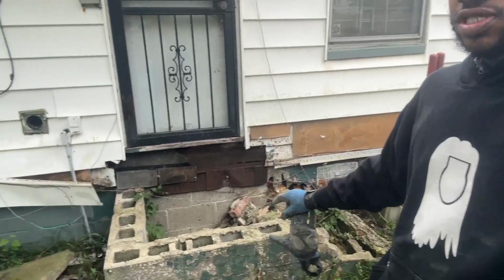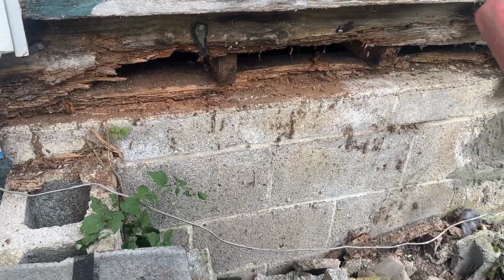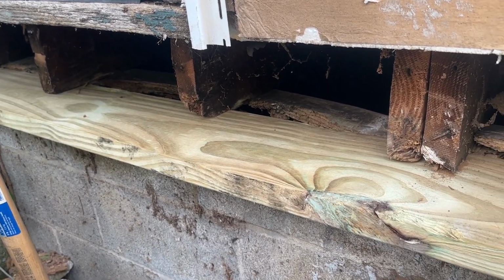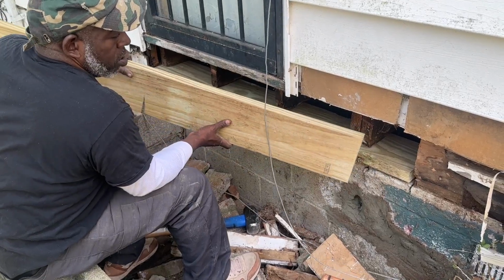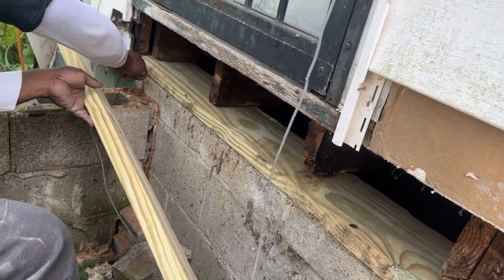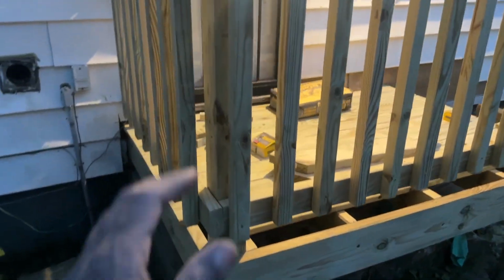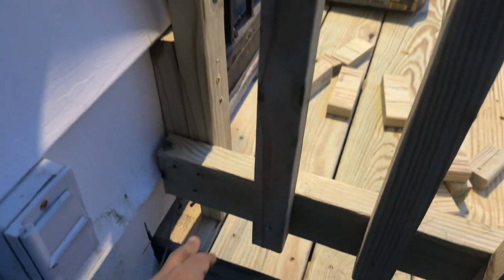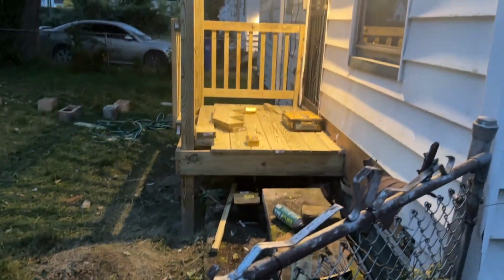Replacing Rotted Sill Plate and Rim Joists without a Basement!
See how we were able to Replace a Rotted Sill Plate and Rim Joists without a Basement! It was replaced at a Slab House that has No Basement! Here are details you need to know, read to end...

Check our other wood work with this YouTube Link,

Sawzaw:
Home Depot

For ARTT Essential T- Shirts and Important ARTT Links | ARTTLife.com

We are just sharing what we personally were able to do in hopes it will inform or help others. We take no responsibility for what you do with this information and can not be held responsible for any property or medical damages caused. You must DO YOUR OWN DUE DILIGENCE!

Also we are not financial advisors. Investing of any kind involves risk. While it is possible to minimize risk, your investments are solely your responsibility. It is imperative that you conduct your own research. I am merely sharing my opinion with no guarantee of gains or losses on investments.

We're about our Family and Business! We are Real Estate Investors and Inspectors who love to travel and experience new places! We will be sharing Real Estate and Trip Ideas while sharing our journey and Tips along the way.

Ambitious. Rare. Team driven. Thankful. ARTTLife # ARTTLifestyle

Presented by ARTT Media LLC
Real Estate Life | Entrepreneur life | Family| Love | Laughs |